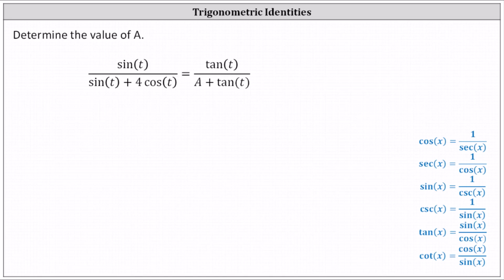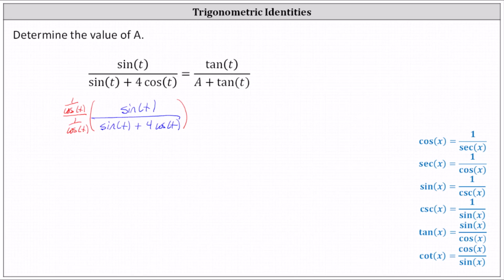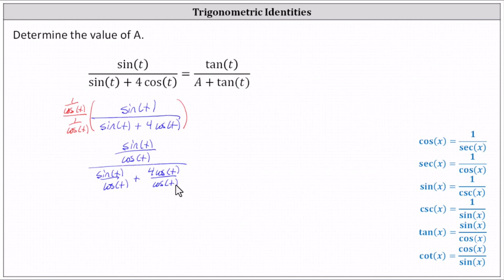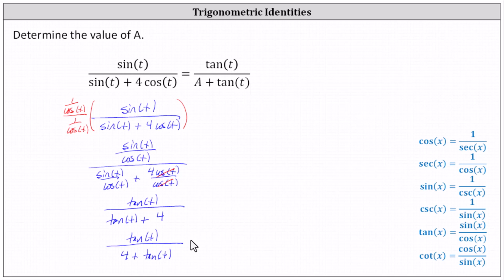Use Trigonometric Reciprocal Identities to Determine the Value of a Variable in an Equation (1)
This video explains how to use trigonmetric reciprocal identites to change the form of an expressions to solve for a variable in a trigonometric equation.